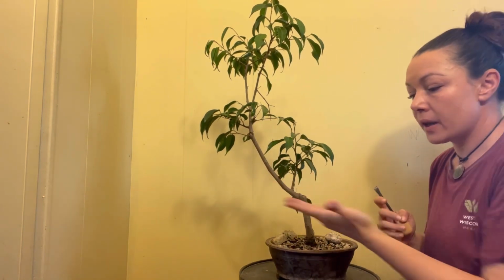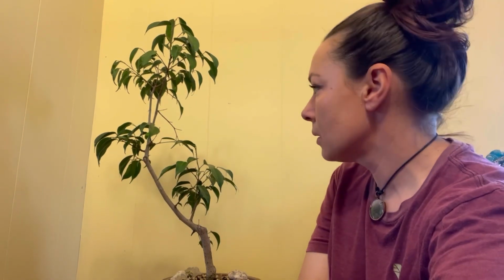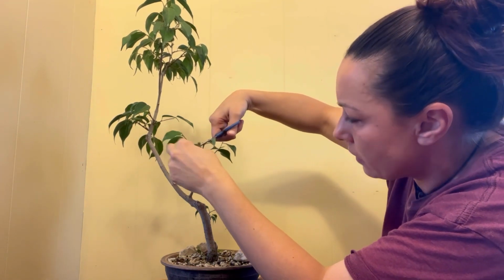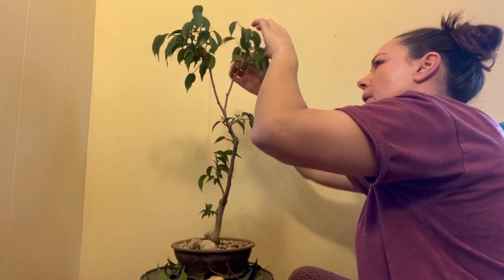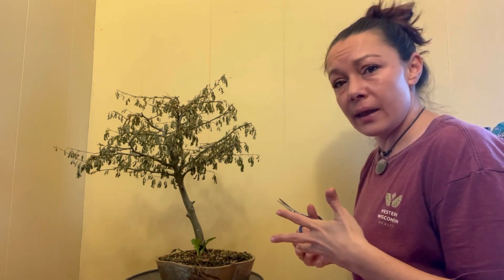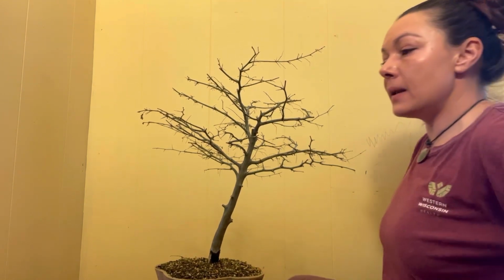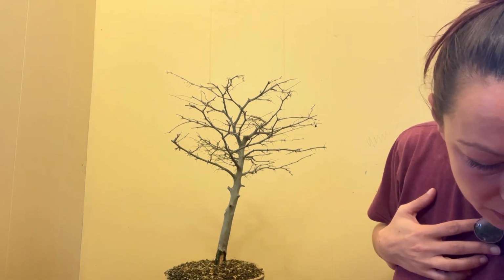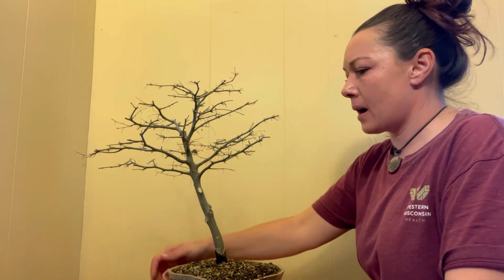E124. A Literati style Benjamina & Brazilian Rain Tree Defoliation and structural work